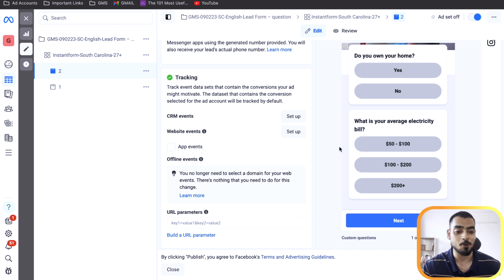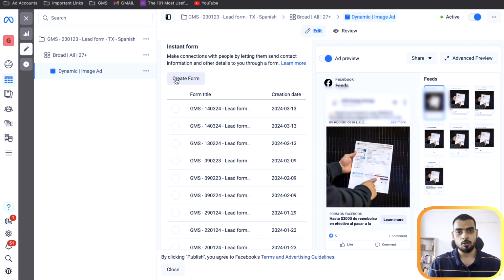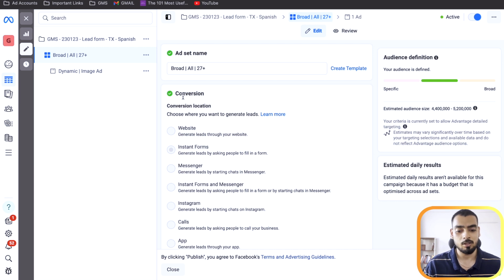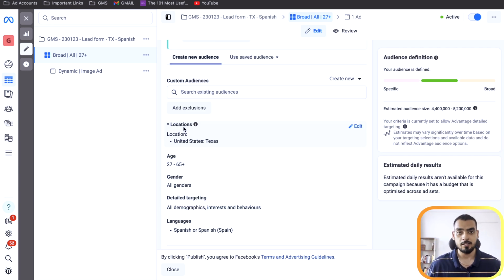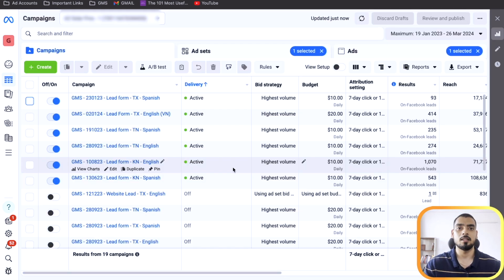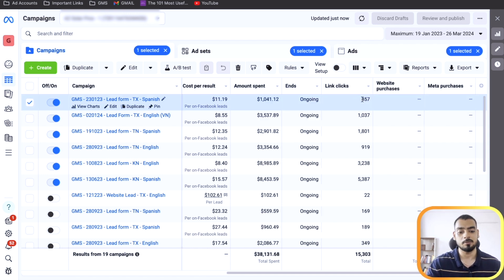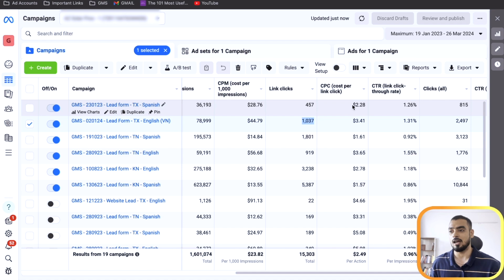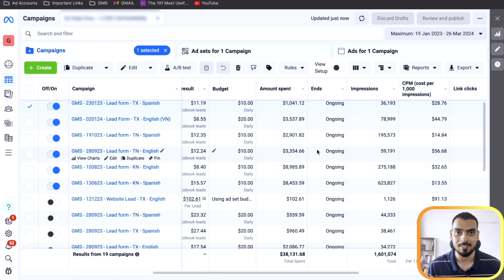I’m Making ₹6Lakh With Overrated Facebook Trick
If you're someone who really wants to make money online then this video is for you. I'm making 6 Lakh rupees every single month from Facebook. This might be a new online side hustle that will make you your first money online.